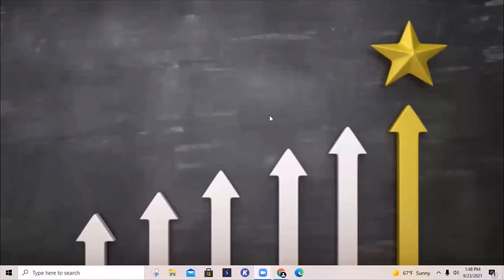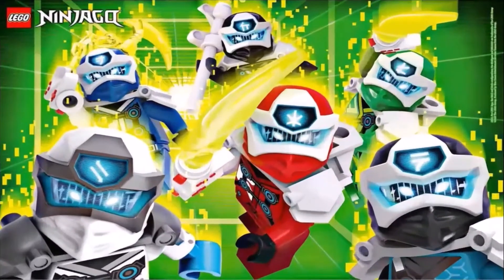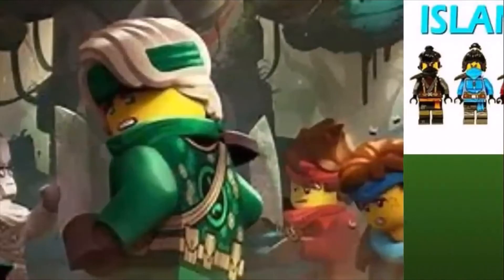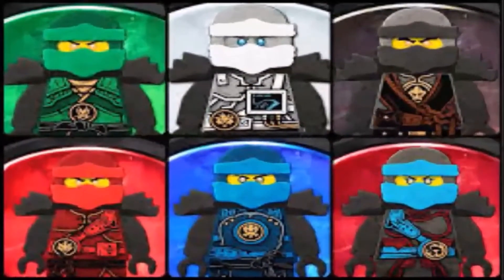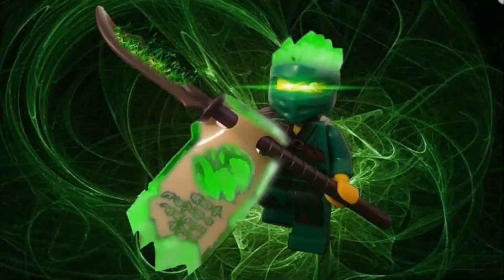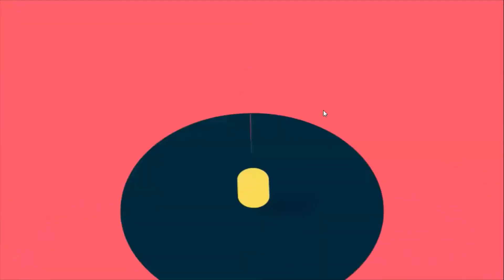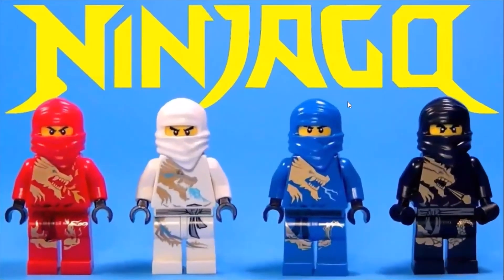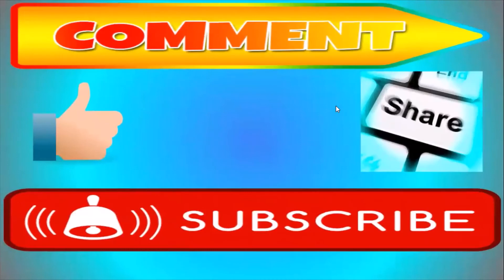Top 10 Favorite Ninjago Suits